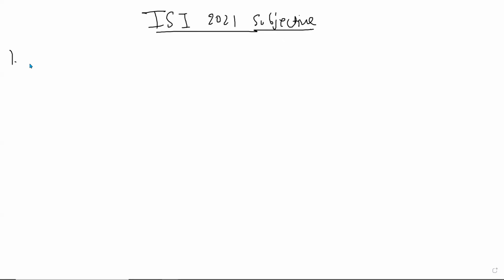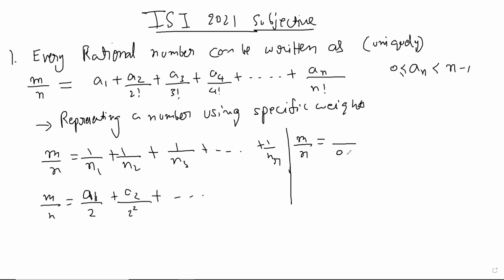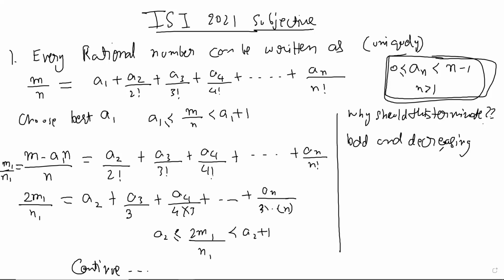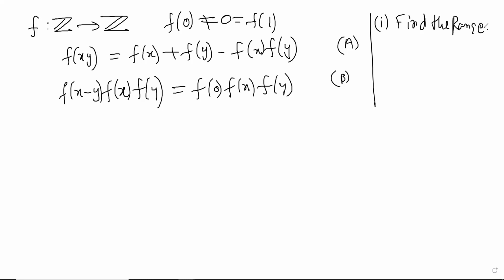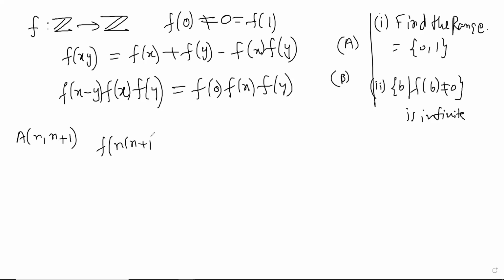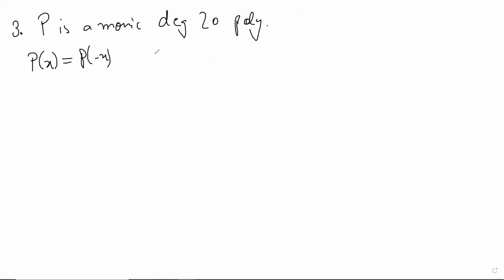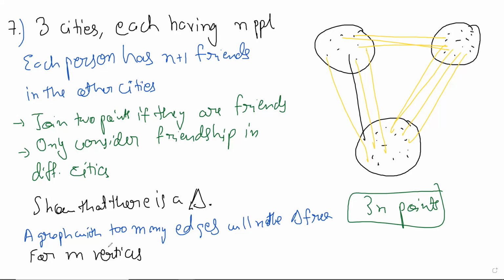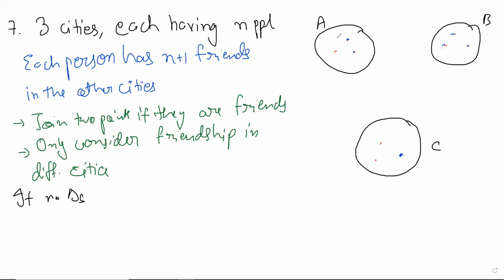ISI B. Math 2021 entrance exam: Discussion of the subjective questions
Here we discuss solutions and related ideas of the test held on 18th July 2021.